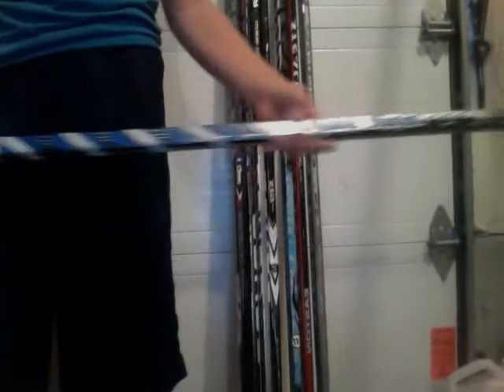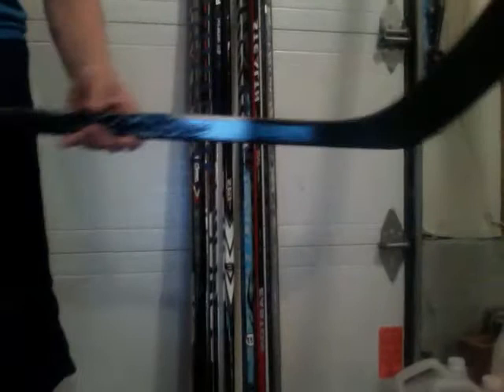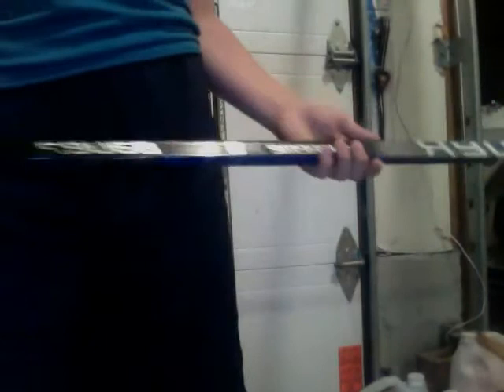Pro Stock And Retail stick collection